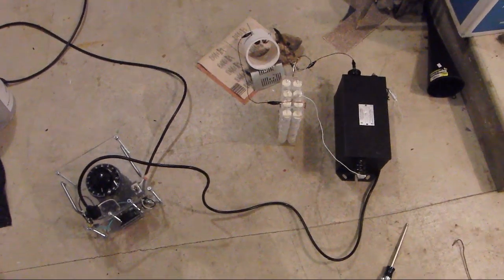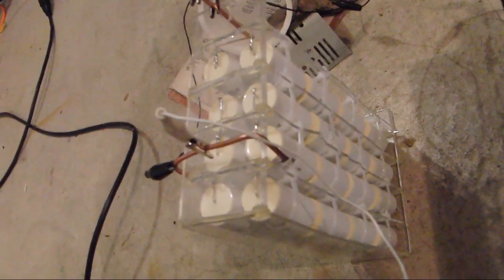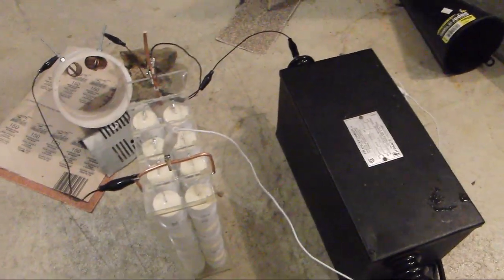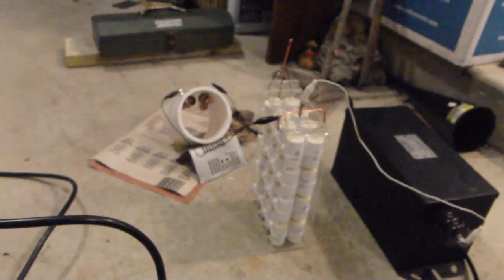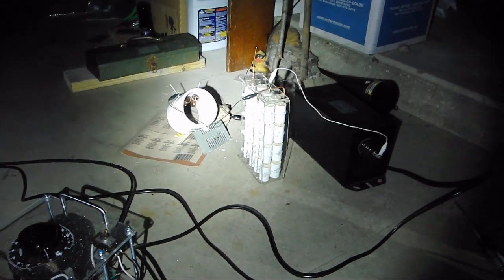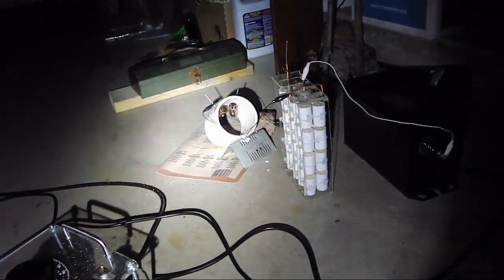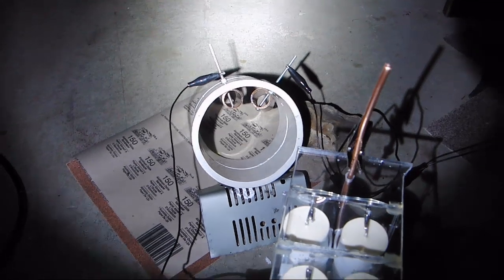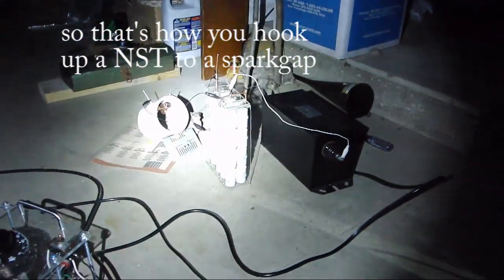Tesla coil MMC - Testing sparkgaps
This video was mainly made to show how you can test a sparkgap and your capacitor bank, on a NST, for a SGTC.  This video was created mainly for AwesomeLightning, to explain how to hook it up.  Find her channel here: